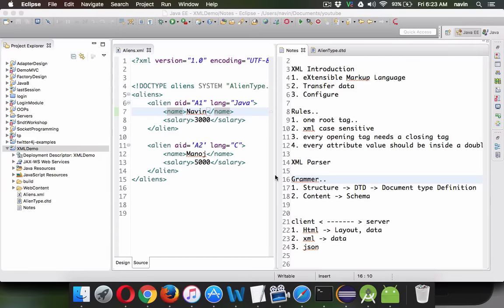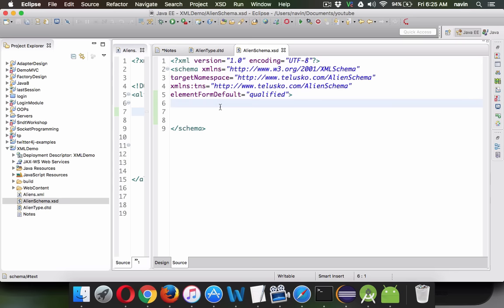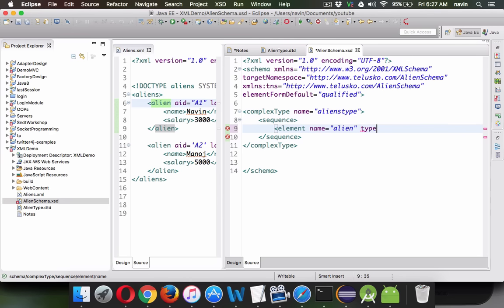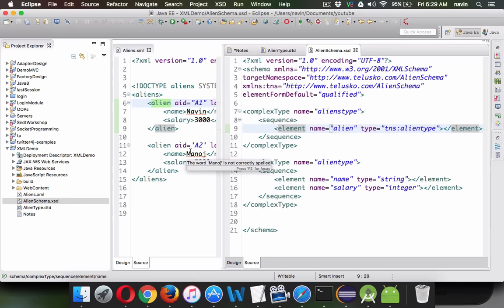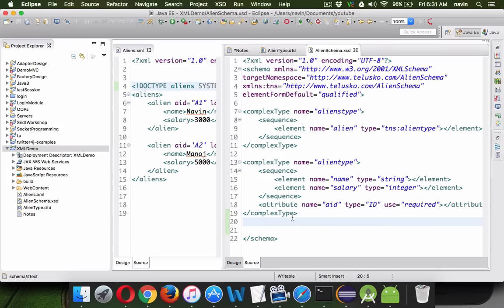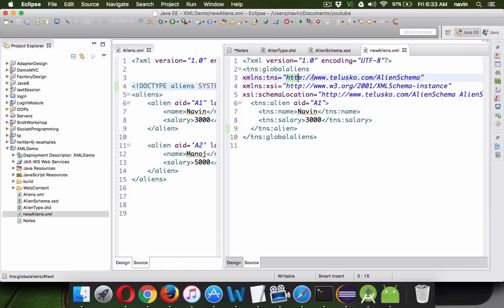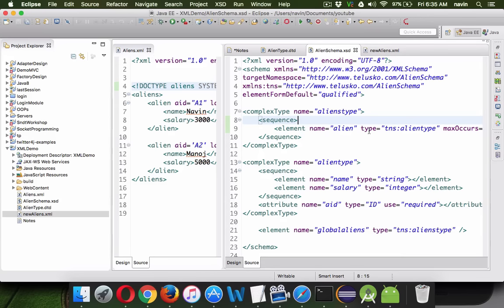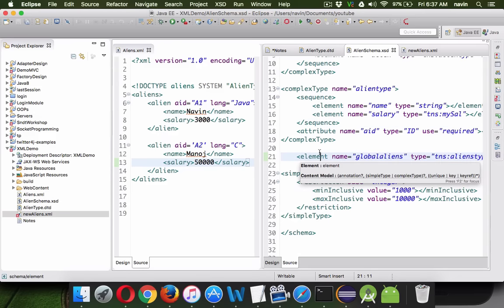XML Introduction 3 | Schema